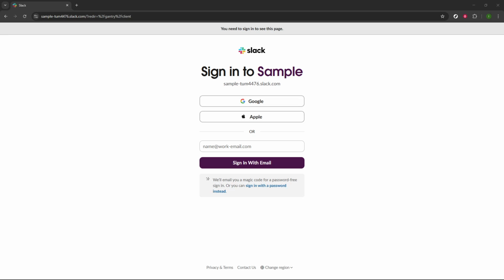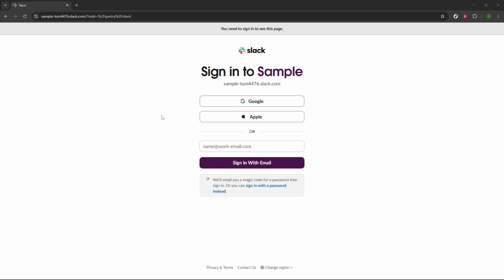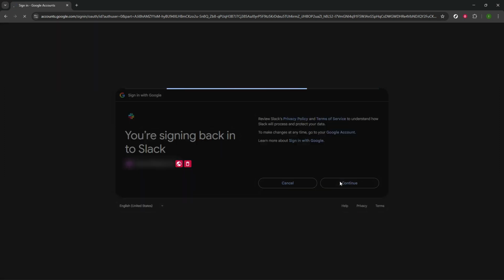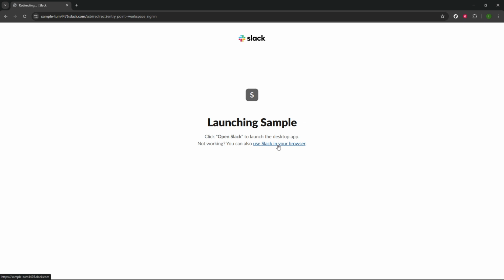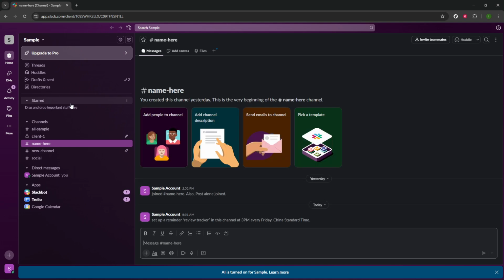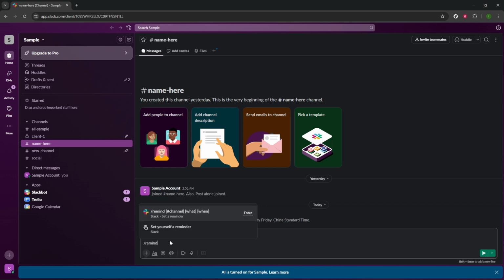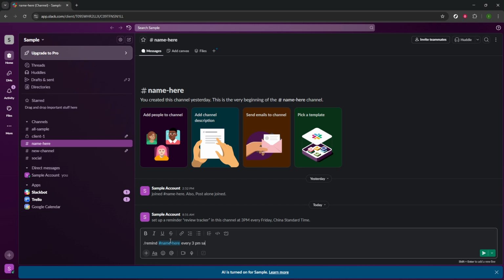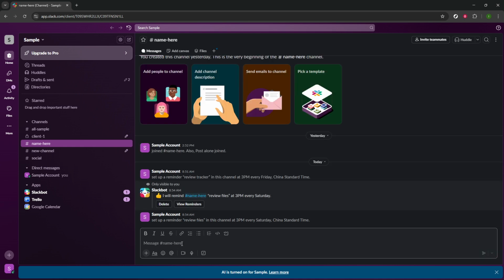How To Set Recurring Reminder In Slack Channel (Quick Guide)